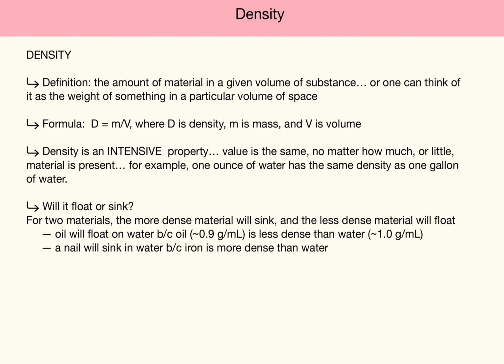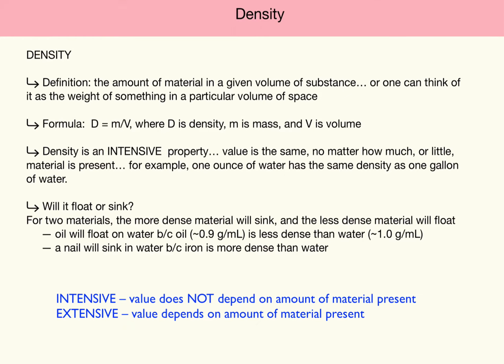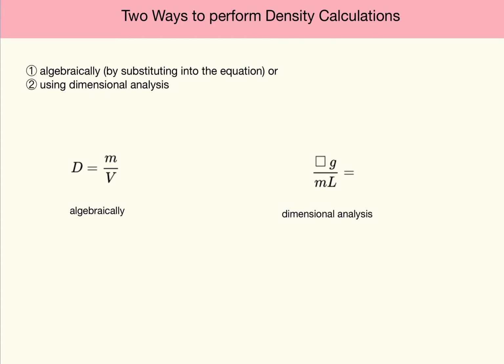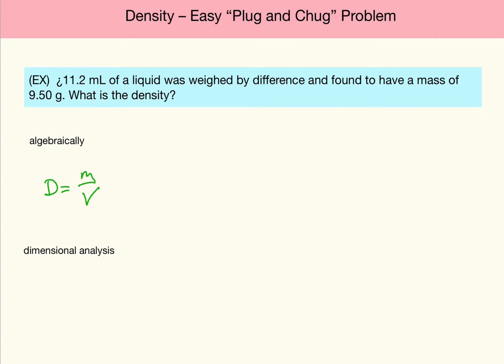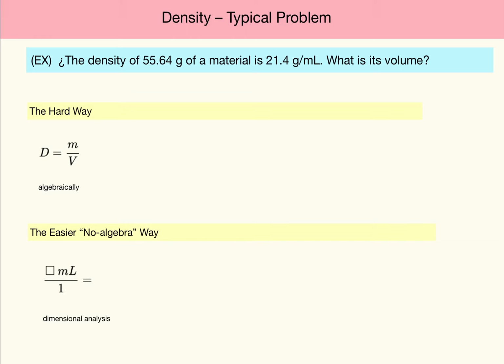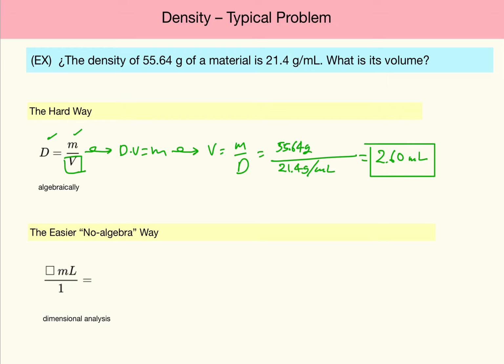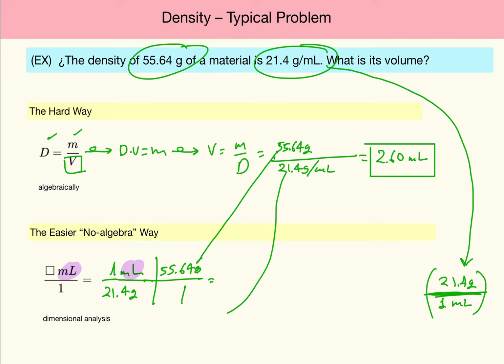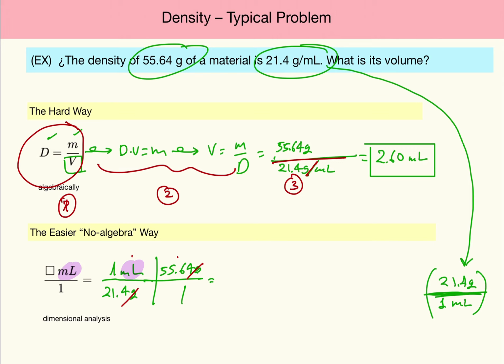2.14 Density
① Defined and briefly discussed
② Sample calculation: easy ("plug-n-chug") problem
③ Sample calculation: typical problem